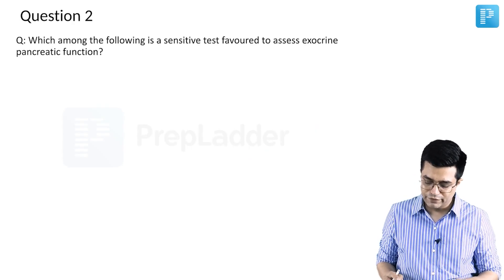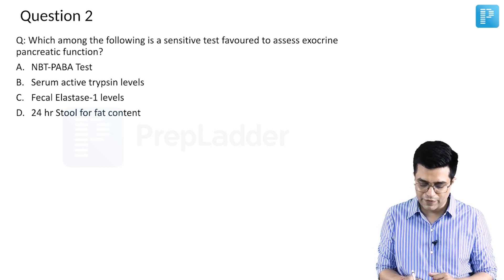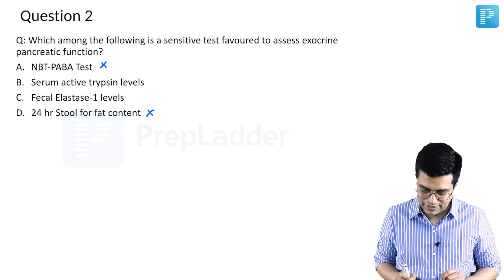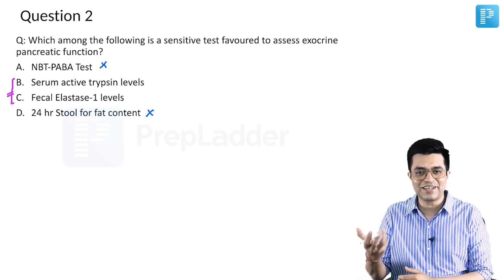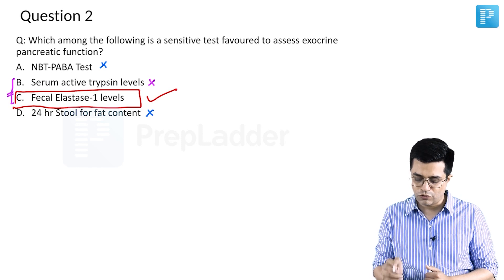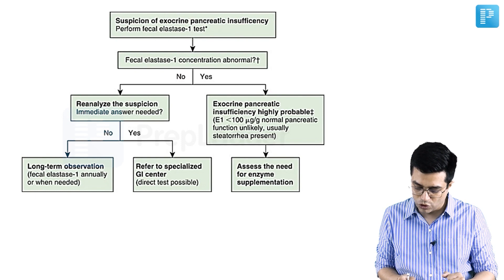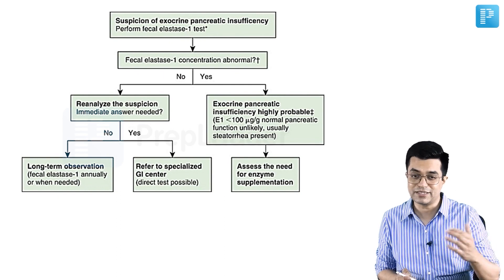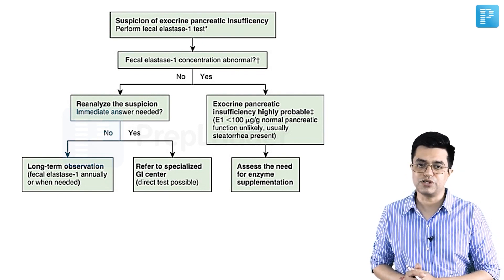MCQ based on Exocrine pancreatic function by Dr. Sandeep Sharma - PrepLadder NEET-SS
In this video, watch Dr. Sandeep Sharma covers an MCQ topic on Exocrine pancreatic function to help in the preparation of Super Specialty in Pediatrics.